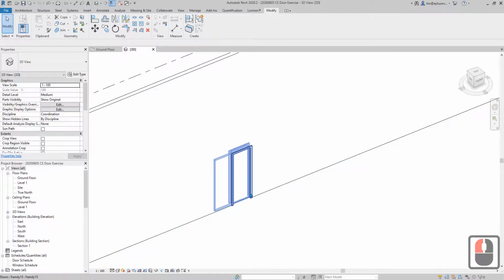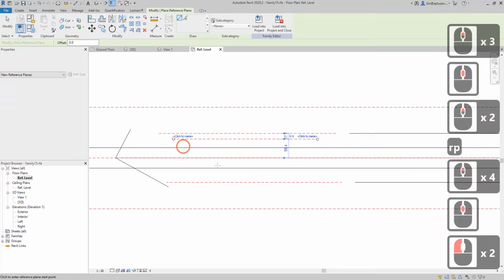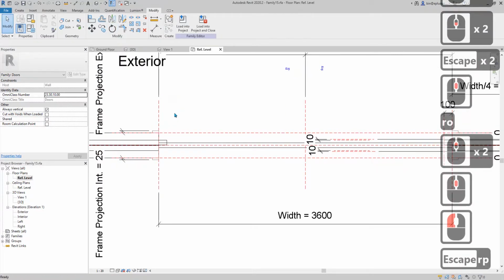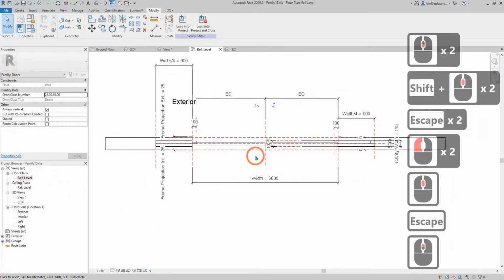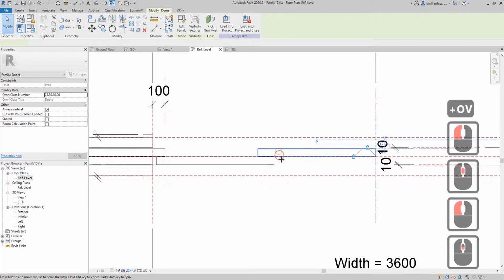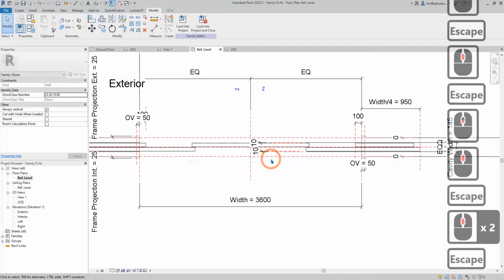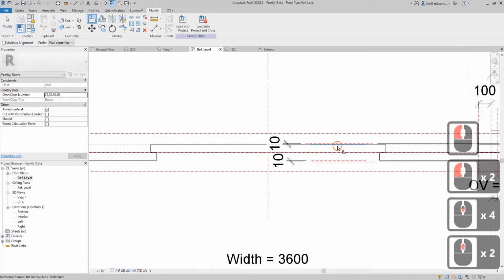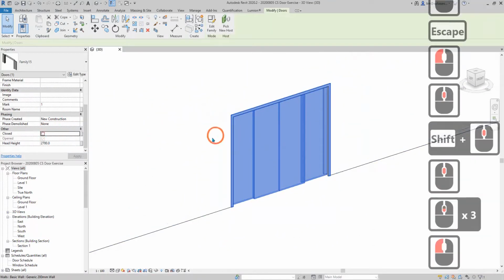Revit Exercise (Day 138) - Multiple Cavity Sliding Door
We will continue yesterday's cavity sliding door exercise and create a 4-panel cavity sliding door.